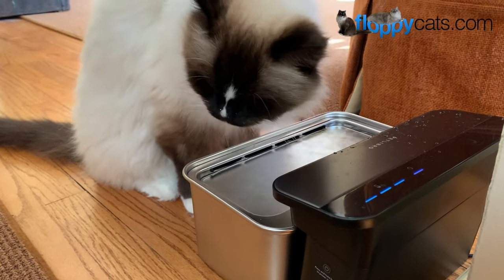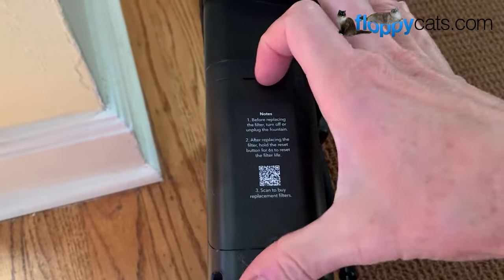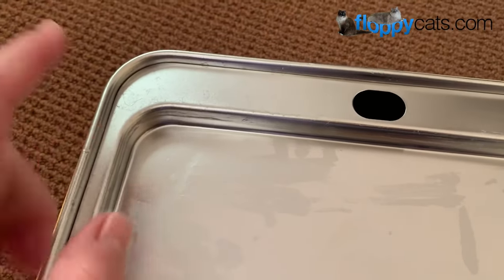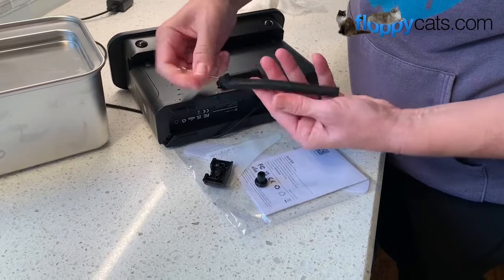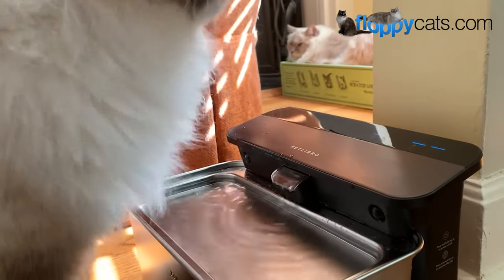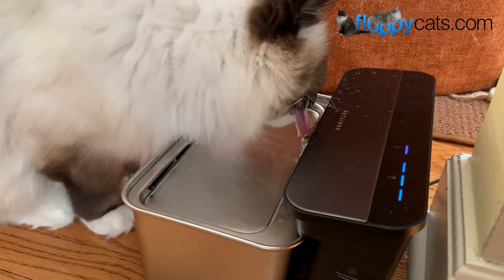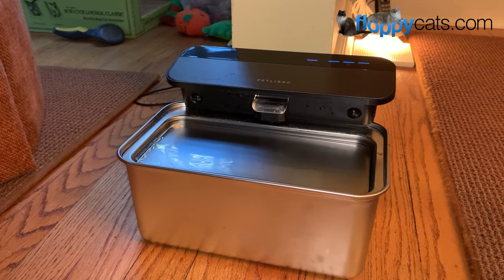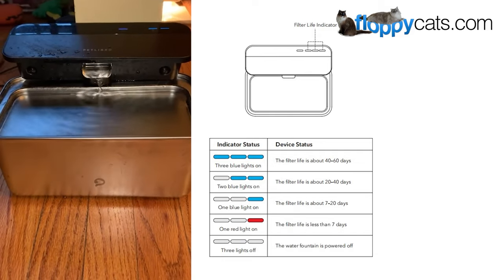PETLIBRO Glacier Pet Water Fountain: The Best Pet Water Fountain on the Market?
The PETLIBRO Glacier Ultrafiltration Stainless Steel Cat Water Fountain has an advanced ultrafiltration filter made of ultra-fine hollow fiber membranes with pore sizes as small as 0.01μm. Removes up to 99.99% of harmful particles from your pet’s drinking water, enhancing their overall well-being with every sip.

Charlie loves it.  I got his bloodwork done because he was drinking more water than normal and somewhat annoying me, asking for fresh water all the time.

This has helped our home have balance again - he doesn't beg for water because he gets it from the water fountain.  This will be a staple in our house now that he is drinking water more frequently.

And his kidney values are up a bit (nothing his vet is concerned about yet); we'll see if I can work to stabilize them with some supplements.

Floppycats.com - Uniting Cat Lovers Worldwide